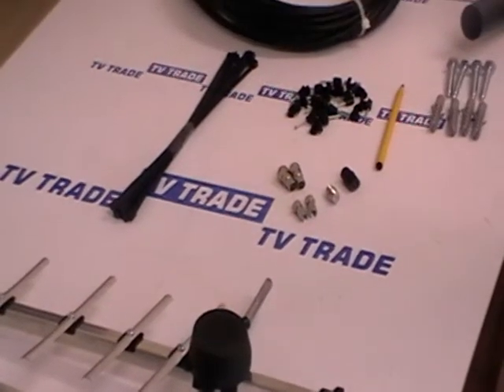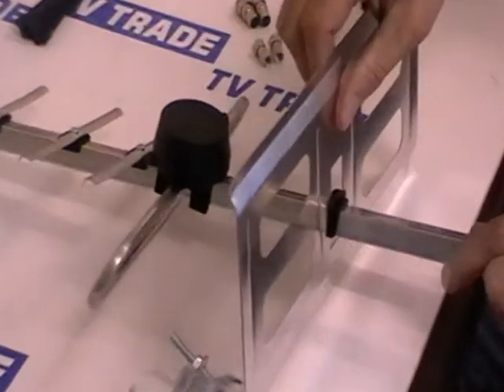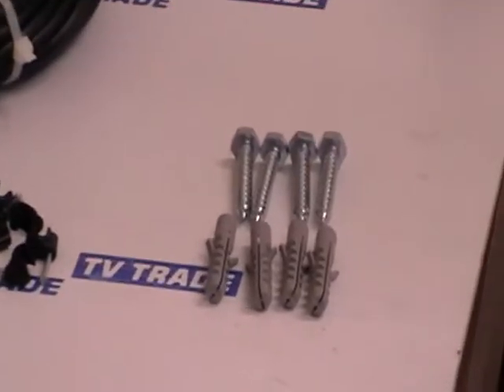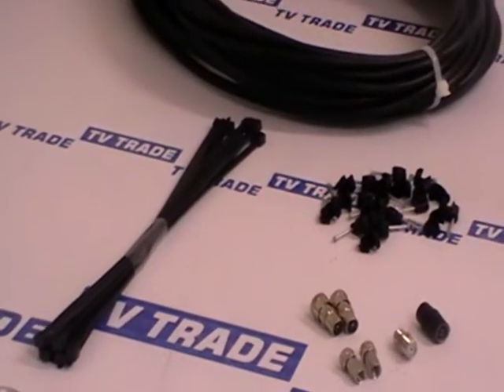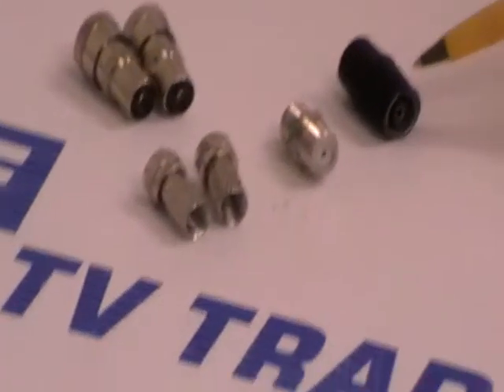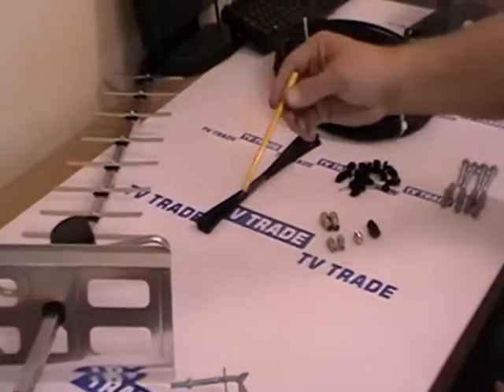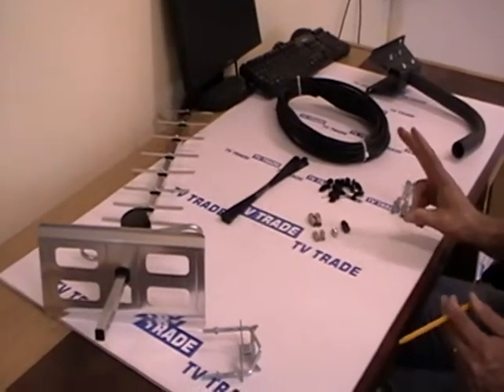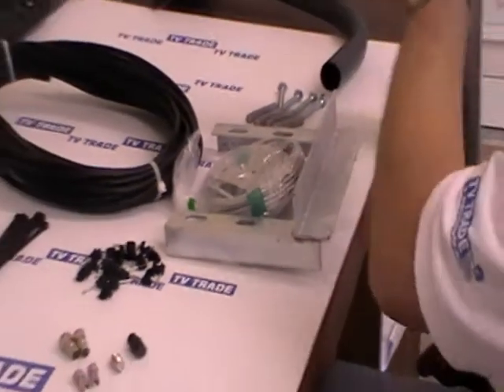UHF TV Aerial Installation Kit